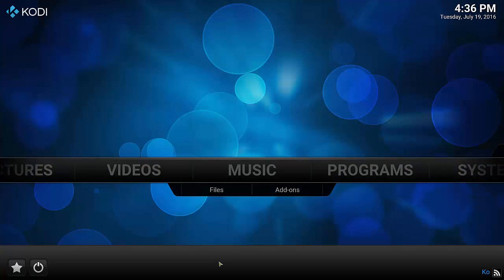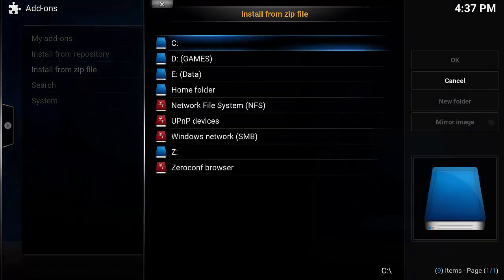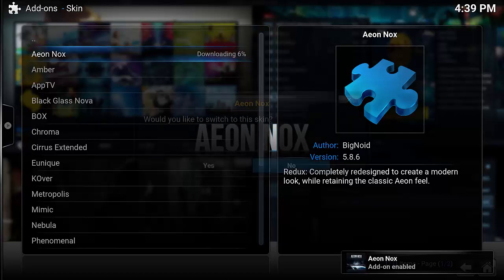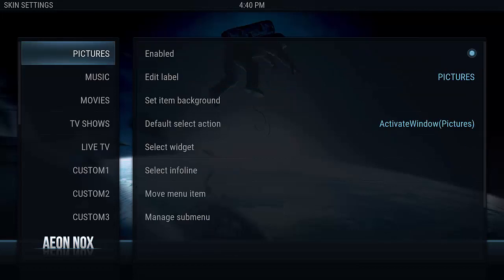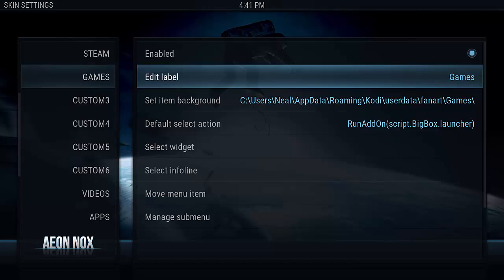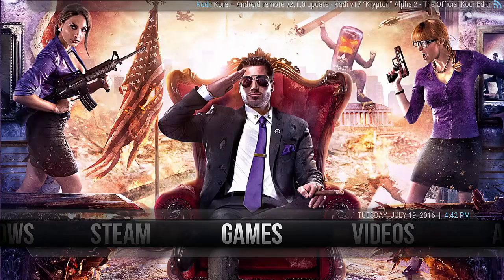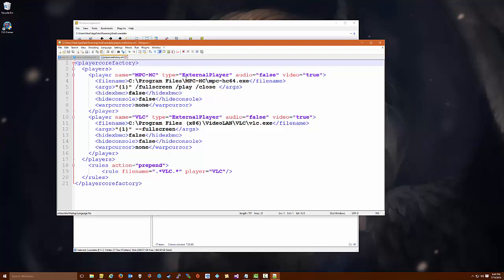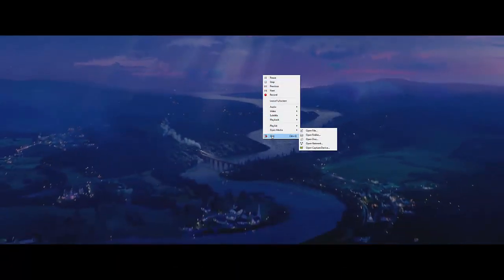HTPC Console: Part 4 - Kodi Media Center Front-end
This is the fourth episode of the series we learn how to install and configure the Kodi Media Center so it will launch our gaming applications (Steam and big box).

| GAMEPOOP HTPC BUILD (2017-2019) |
CPU | Intel i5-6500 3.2 GHz Processor
CPU COOLER | BIG Shuriken CPU Cooler
MOBO | ASRock Mini-ITX H110M
RAM | Corsair Vengeance 16GB
HDD | Seagate Barracuda 4TB SSHD
SSD | ADATA 256GB
GPU | Zotac GTX 1070TI Mini
CASE + PSU COMBO | Fractal Design Node 202 HTPC
FAN x2 | Artic F12 Silent Series
FAN Splitter | Rosewill Fan splitters
KB/M | Logitech MK270
CONTROLLER | XBOX-ONE wireless adapter
CONTROLLER | XBOX-ONE wireless controller
KODI REMOTE | Windows 10 Kodi Remote Controller

Resources:
Kodi Media Center